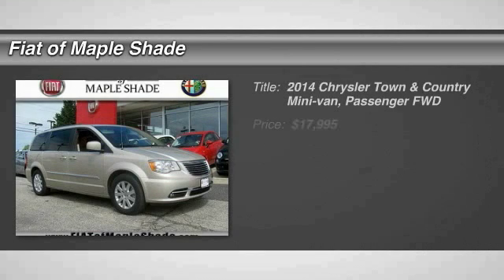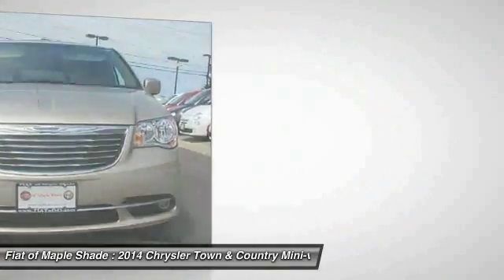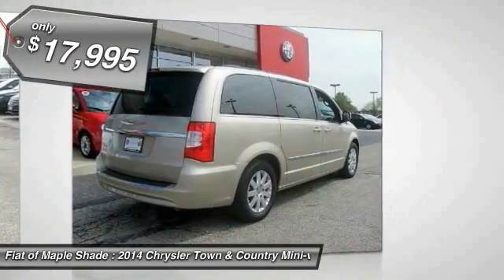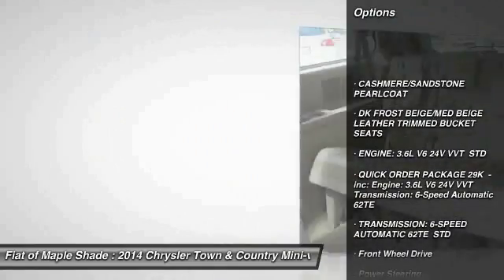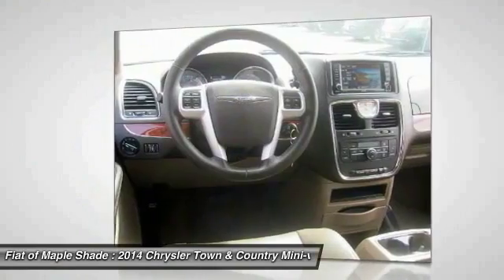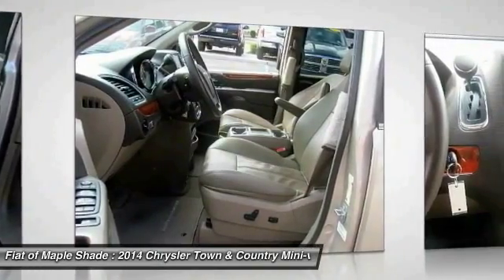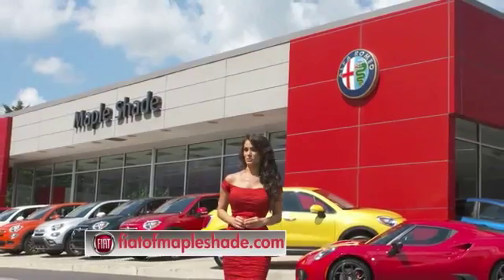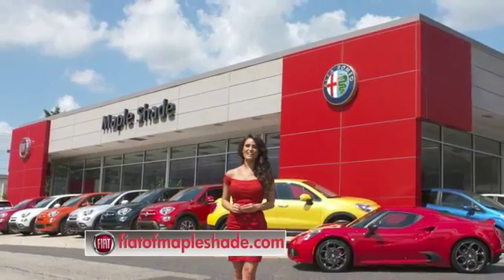2014 Chrysler Town & Country Cherry Hill NJ 96544R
2014 Chrysler Town & Country Touring

Don't miss this 2014 Chrysler Town & Country. It's equipped with Automatic transmission and features a Cashmere/Sandstone Pearlcoat exterior. With 46537 miles, You'll want to take this mini-van, passenger home. Make a great choice today.